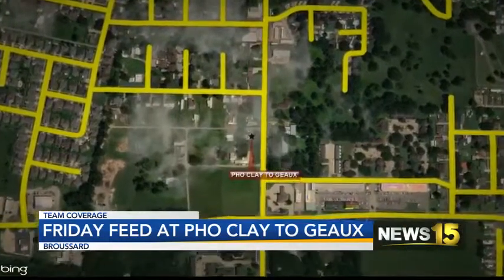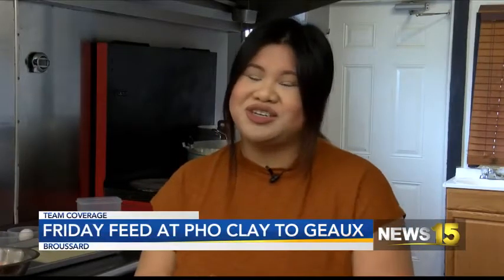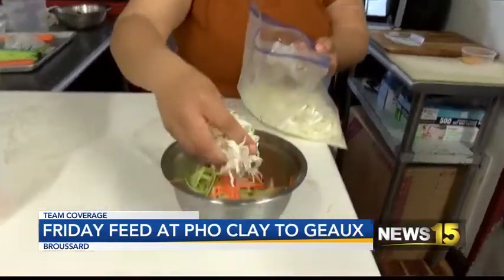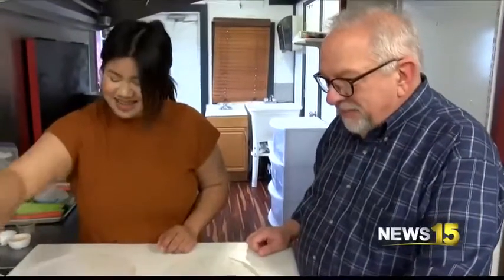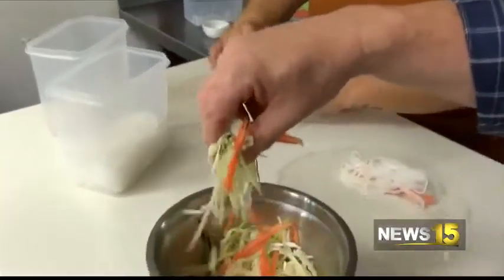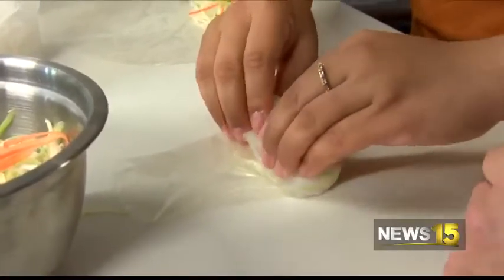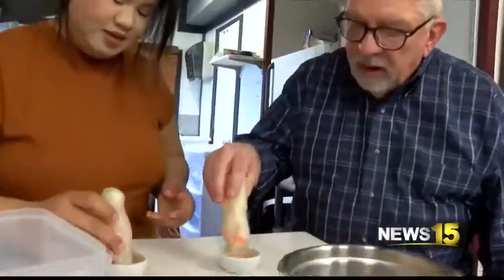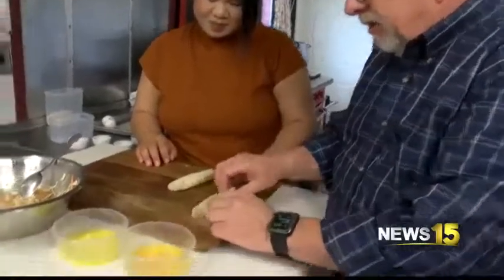Friday Feed: Pho Clay To Geaux